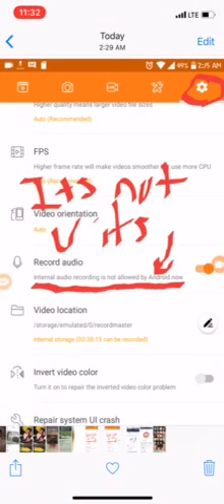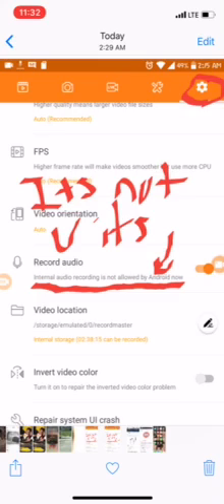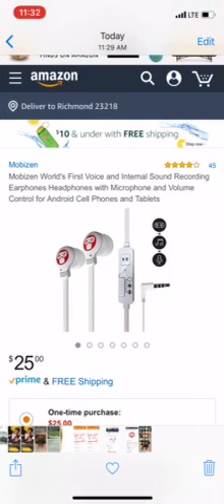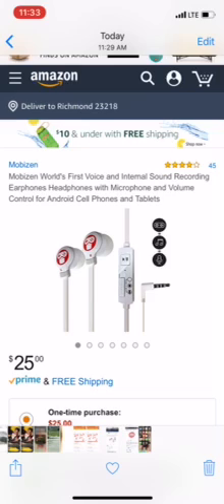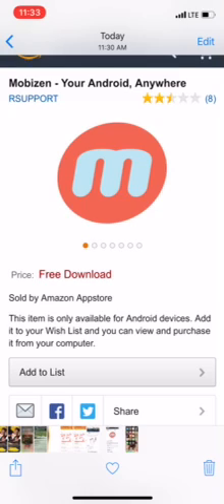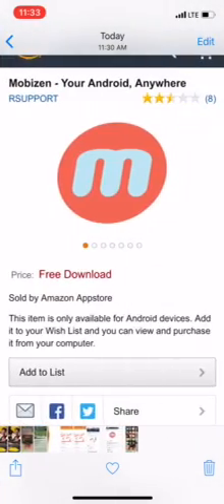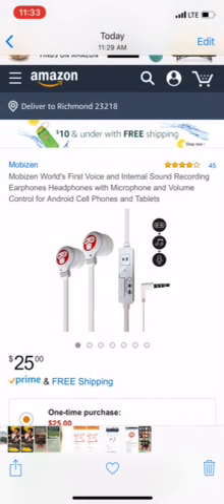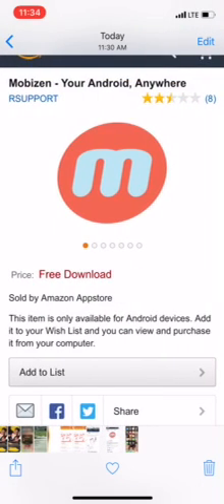How to recorded internal sound with android phones how to hear sound from game play pubg mobile app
ITS NOT YOUR FAULT. Android users. Android have a restriction through google play where internal sound can’t be recorded do to a restriction that can be looked up its REAL. Basically there are a brand of head phone called mobizen which will allow you to recorded internally sound because it’s doesn’t have a route and is supported by the mobizen recorder app which can be both found in amazon I also create a link which will directly take you to the items. Also you may have to trash the du recorder live app because I believe the mobizen app only support those headphones

*(I never tested the headphones out nor the app the headphones COST 25$ and the app is free research before buying)*

Follow all media’s ricecakesmike

Separate links